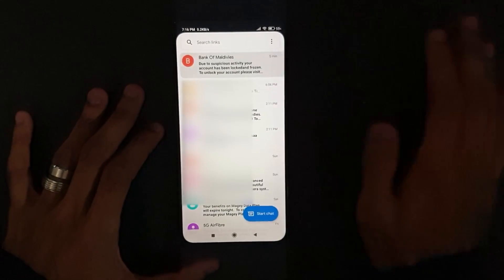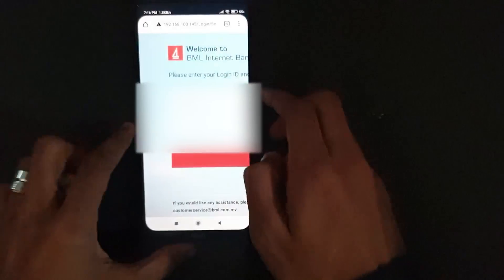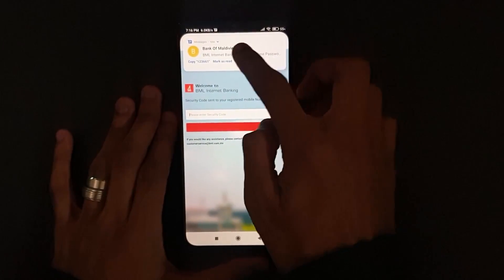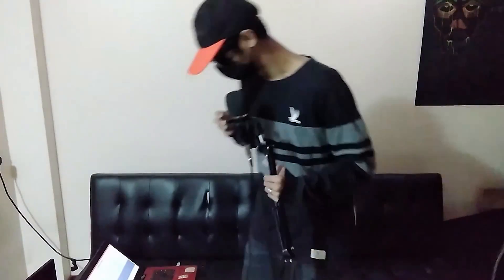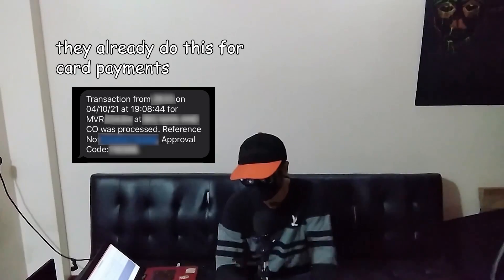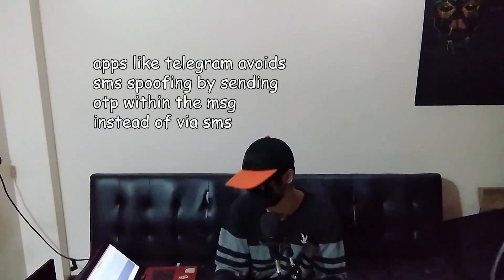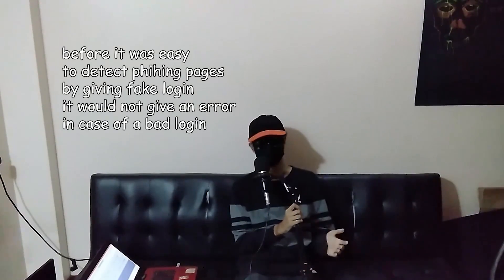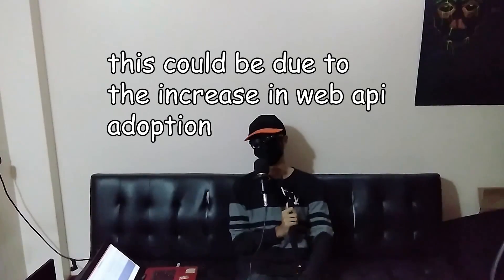How Hackers Abuse OTP To Hack Bank Accounts Samaaluvey!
link to my blog where i talk about it

there wont be any source provided for this project as it holds no educational or research value and only helps script kiddies commit crime.